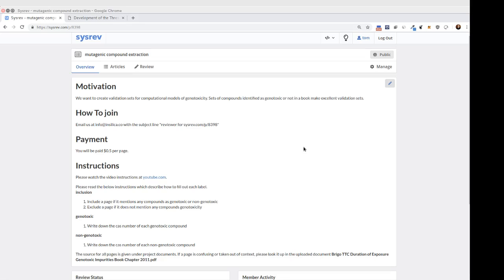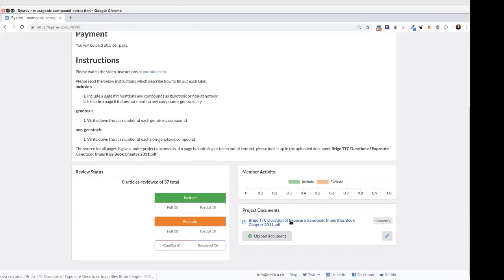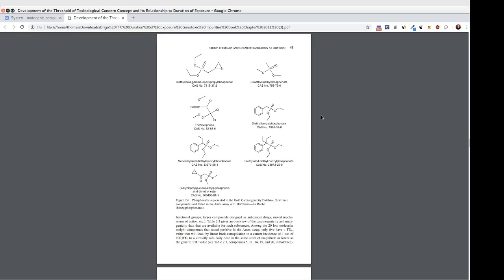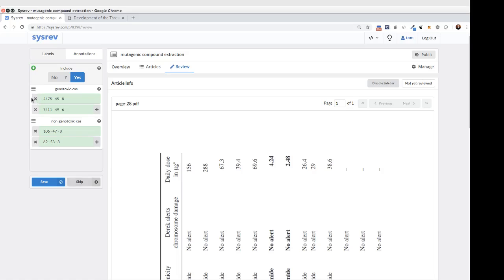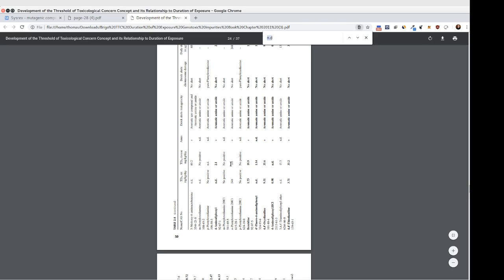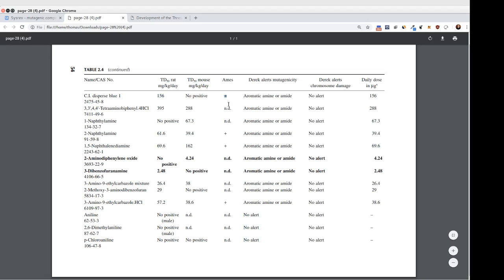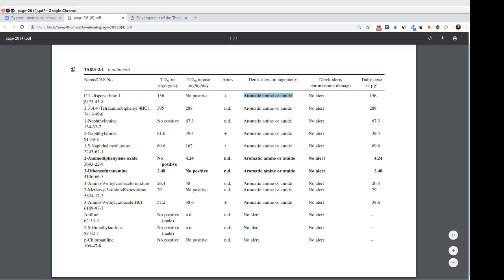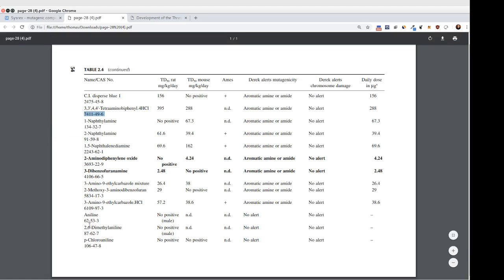ARCHIVED: Mutagenic Compound Extraction - Jan 15th, 2019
extraction of mutagenic compounds from literature